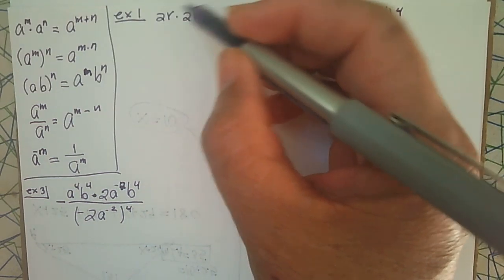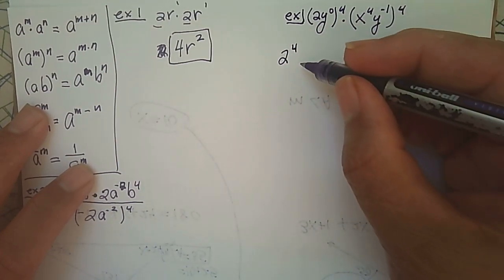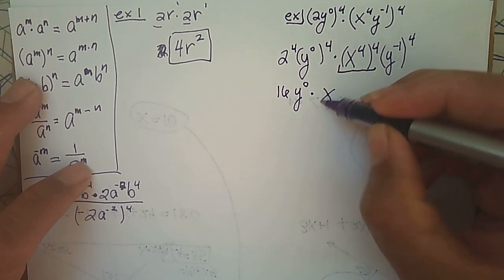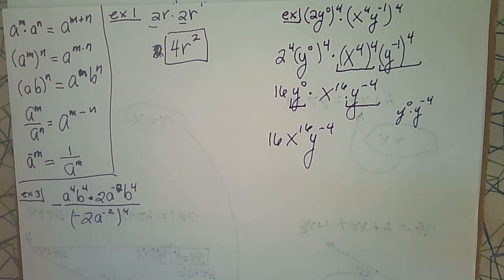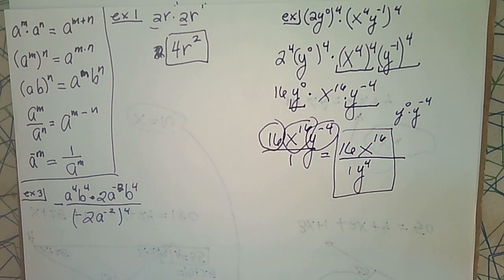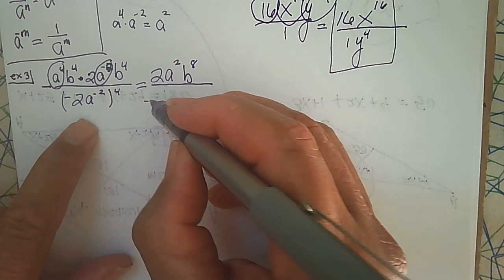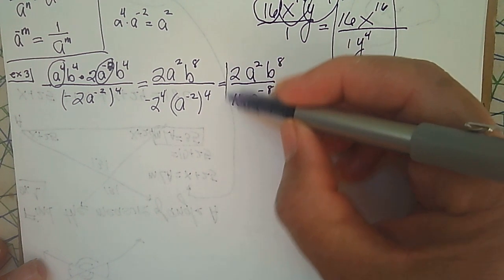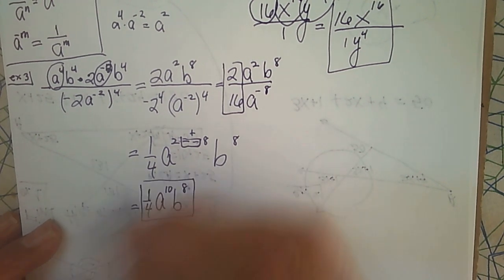law of exponents